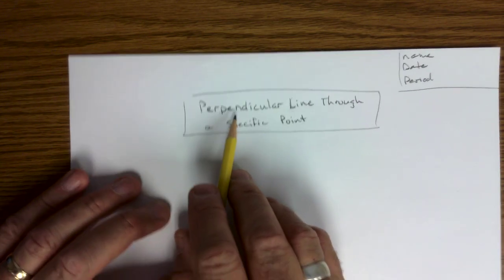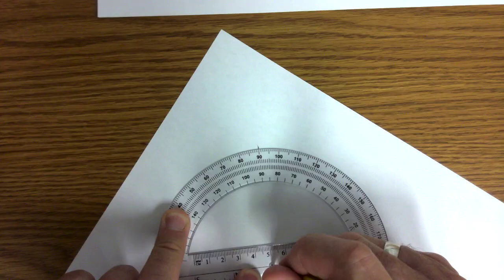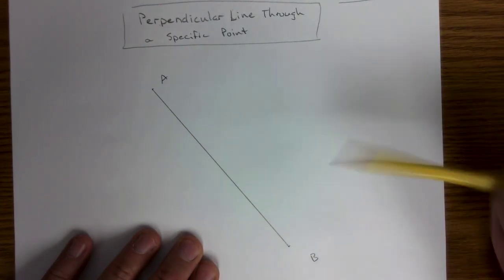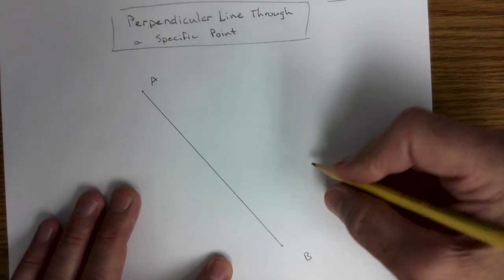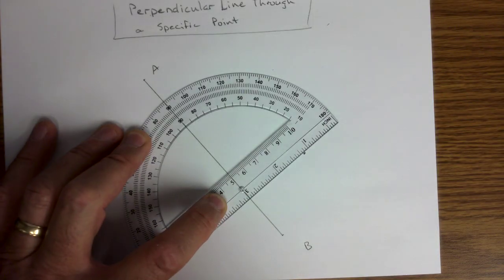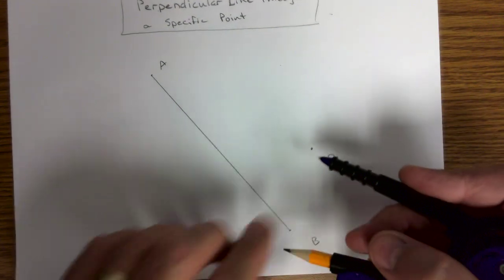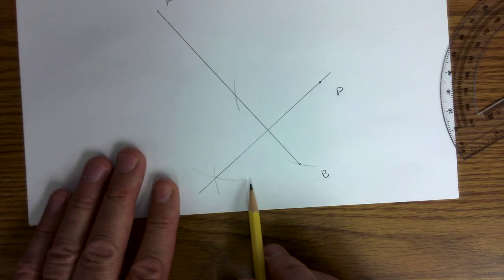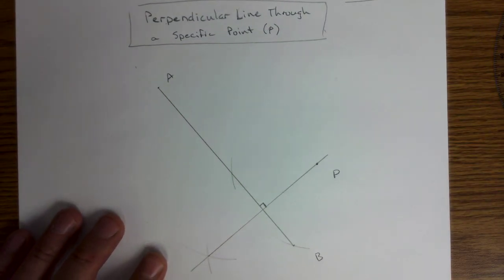Perpendicular Through a Point Aug 31